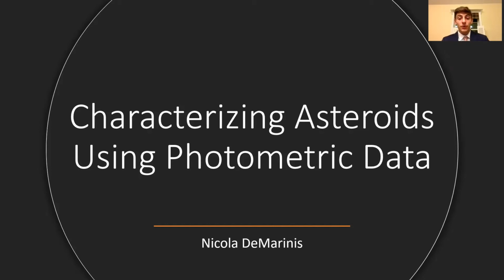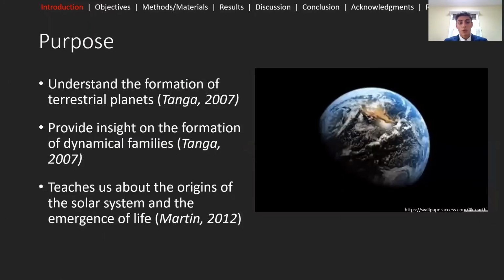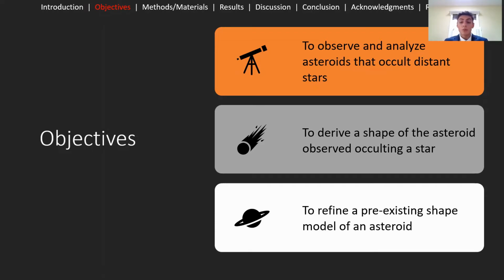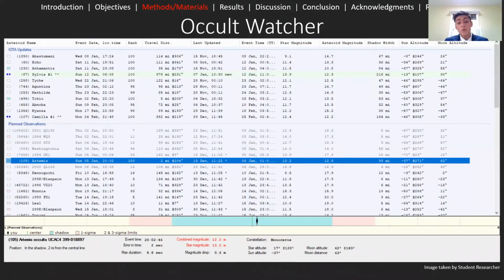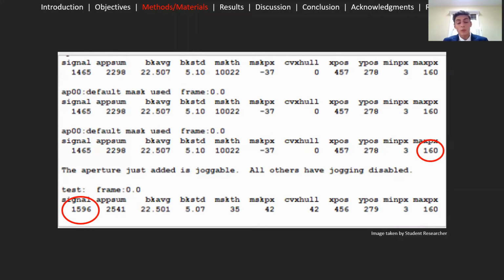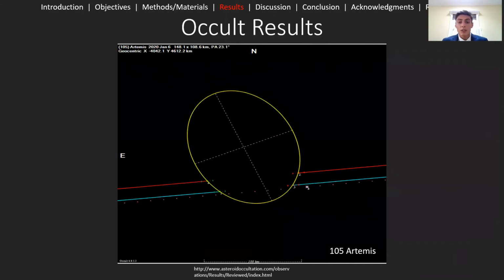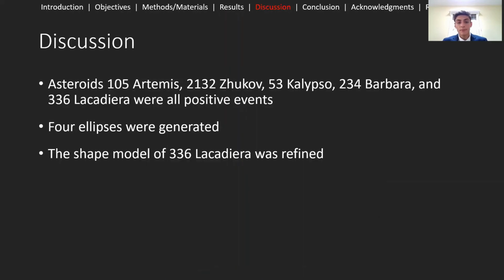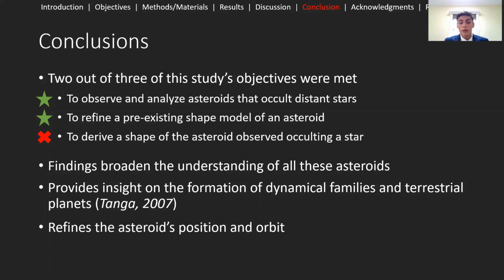1318 - Characterizing Asteroids Using Photometric Data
Characterizing Asteroids Using Photometric Data
Project: 1318
ID: 397

Genius Olympiad